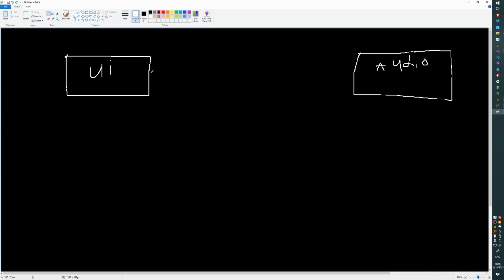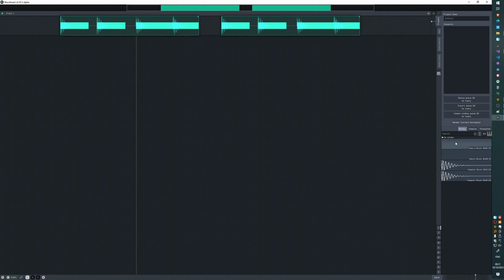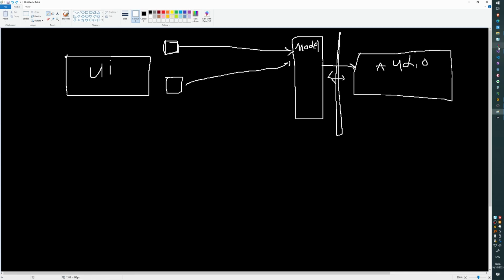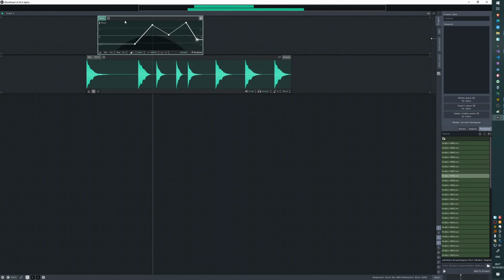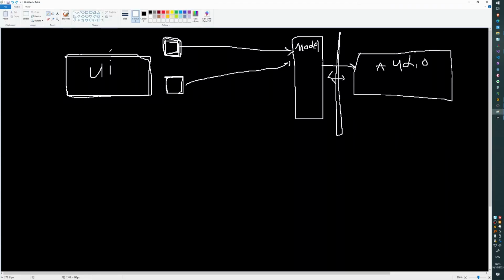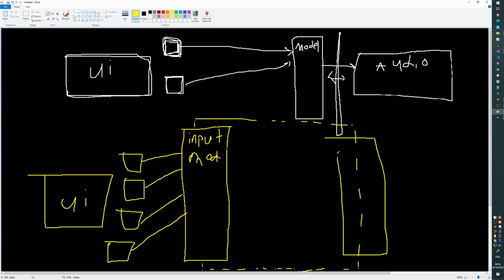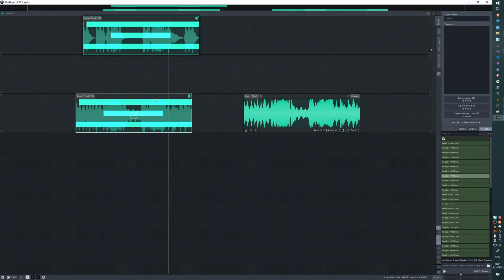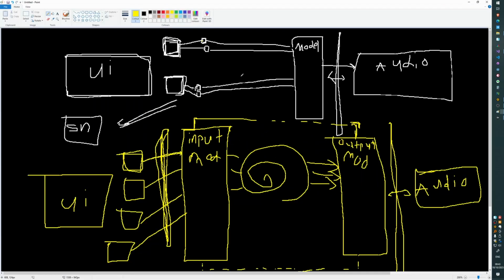discussion of future blockhead architectural changes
stammering man tries to assemble a thought